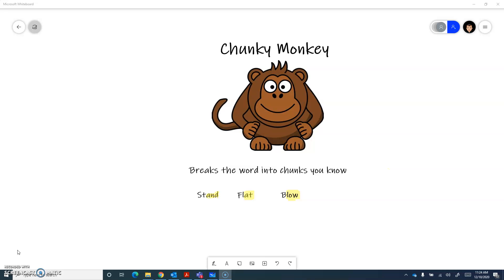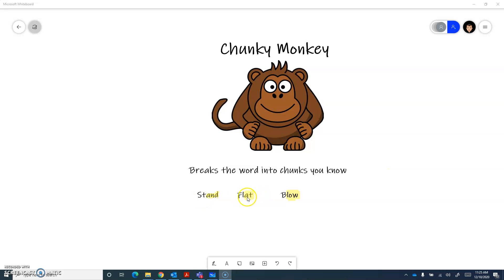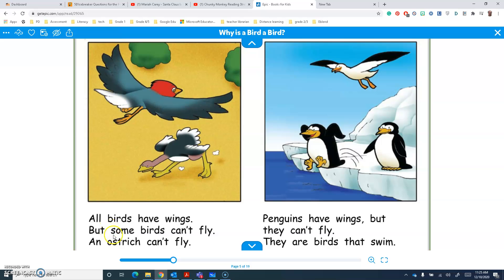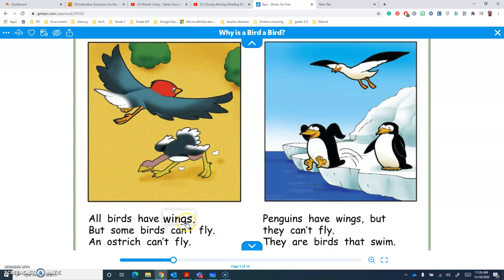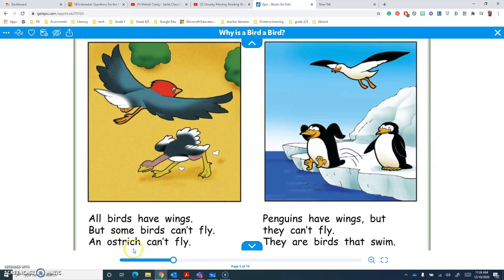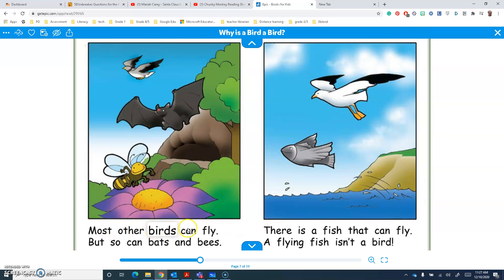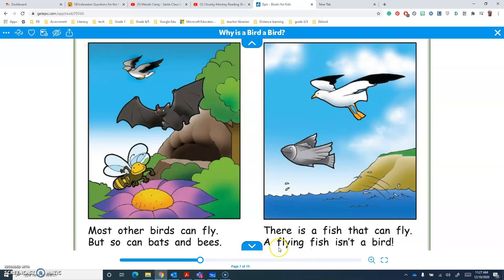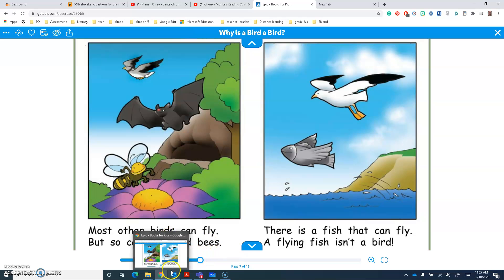Chunky Monkey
A ready strategy for students to use when sounding out words they don't know